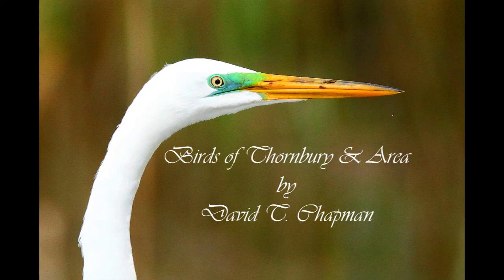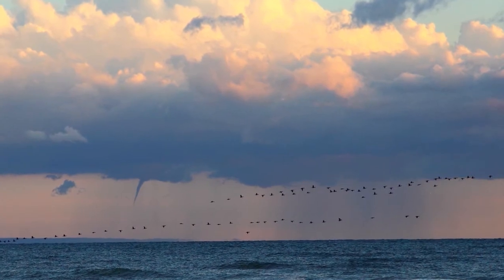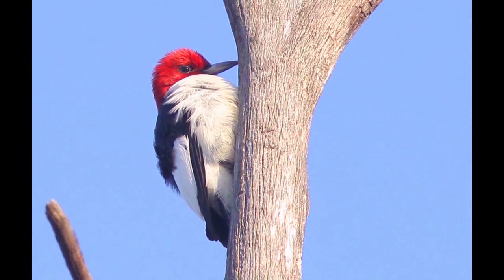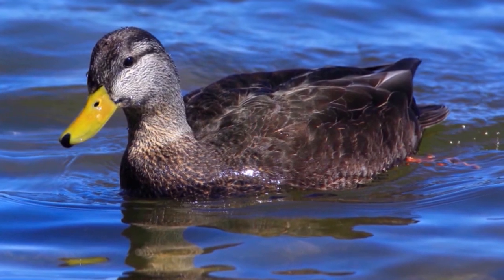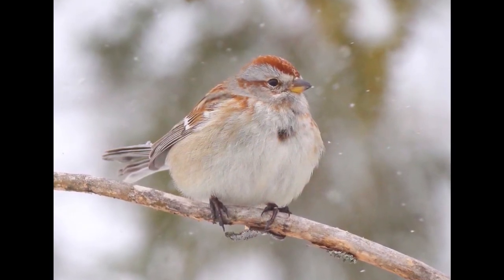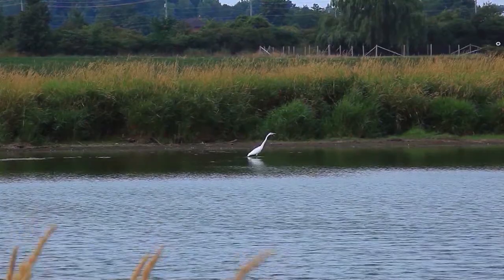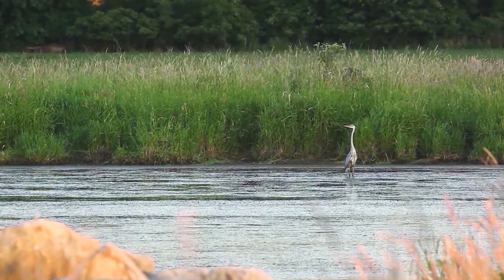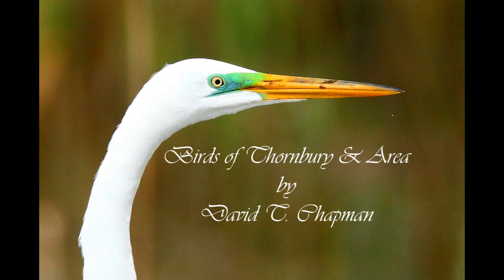Birds of The Blue Mountains | BMPL Presents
The Blue Mountains area is vast and diverse for birds, large and small. There are so many different types of terrain including marshes, woodlands, and grasslands, hills and valleys, in addition to lakes and the bay, it is therefore no surprise that the varieties of birds that we can see span a wide array of spectacular colours. Join David T. Chapman, an expert bird watcher as he focuses on some of the most sought after birds of the spring migration, including a segment on the ever popular warblers and many others.